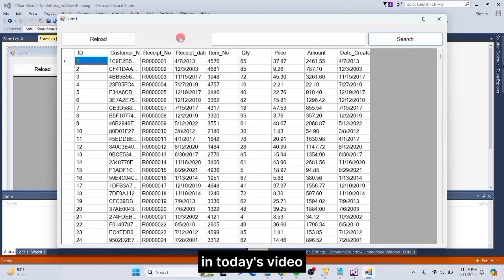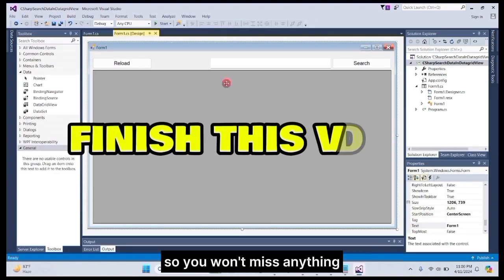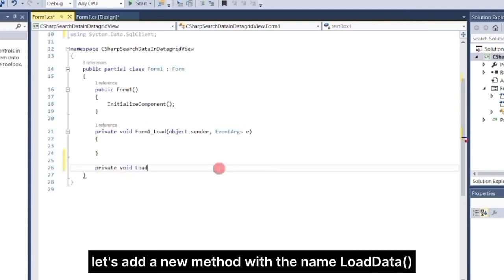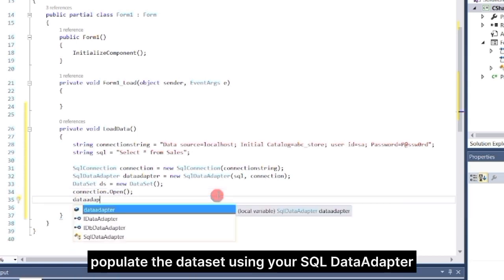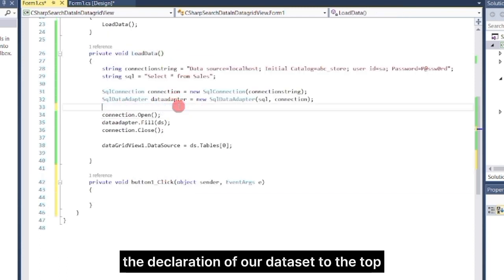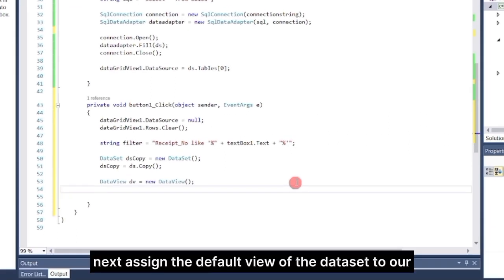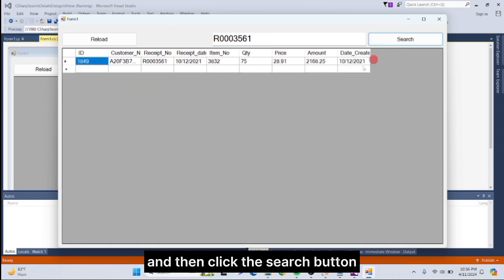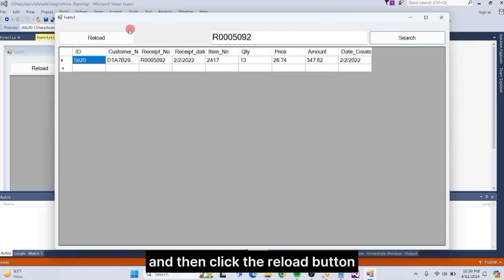How to Search Data in a DataGridView | Easy Tips & Tricks!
In this video, we'll dive into How to Search Data in a DataGridView with some Easy Tips & Tricks to help you efficiently manage and manipulate your data. Whether you're a beginner or an experienced programmer, these methods will enhance your skills in handling data within a DataGridView.

What You'll Learn:

- How to Search Data in a DataGridView using various techniques.
- Step-by-step instructions on Filter Data in DataGridView to display only relevant information.
- Practical examples to implement these tips in your own projects.

Why Watch This Video:

Searching and filtering data are crucial functionalities for any application that deals with large datasets. By the end of this tutorial, you’ll have a clear understanding of how to search and filter data in a DataGridView, making your data management tasks more efficient and effective.